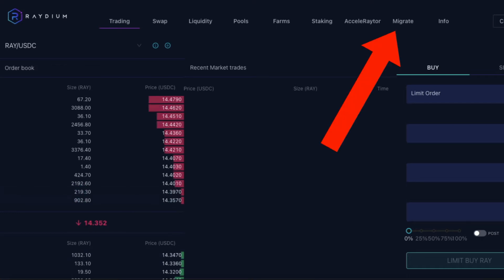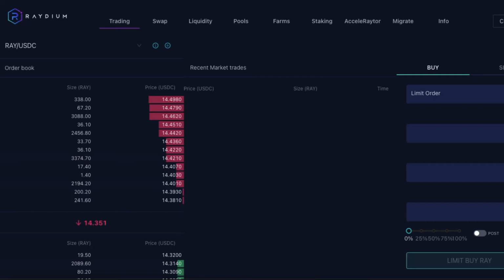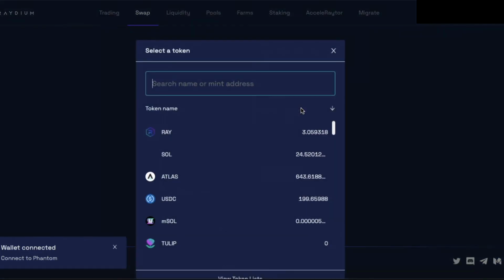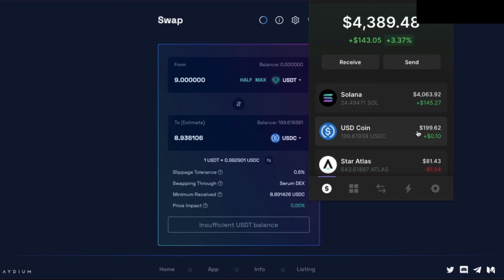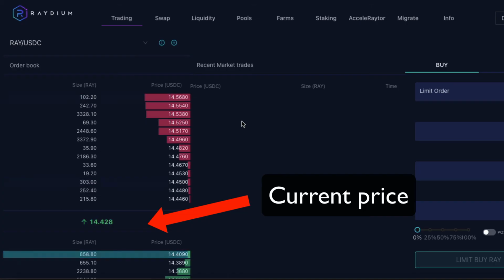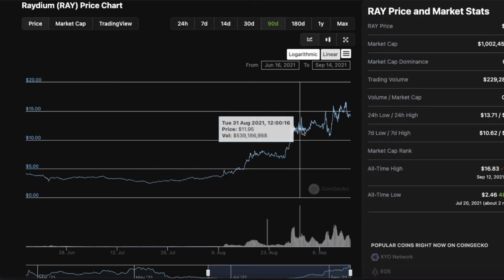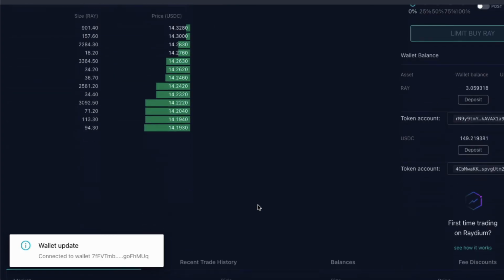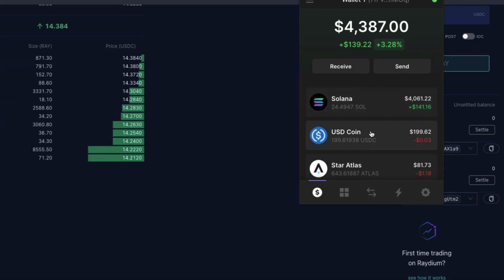How to do a Limit order on Raydium DEX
This video gives you a step by step live demo of how to setup a limit order on Raydium DEX.  How to check the order has gone through and how to cancel and order and settle your balance.

I also briefly go over how to do a regular swap trade .